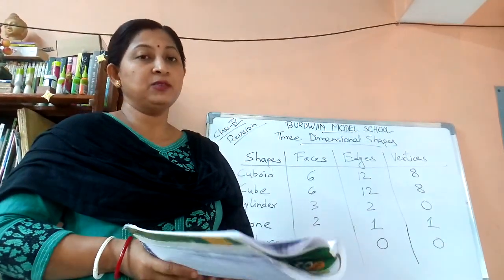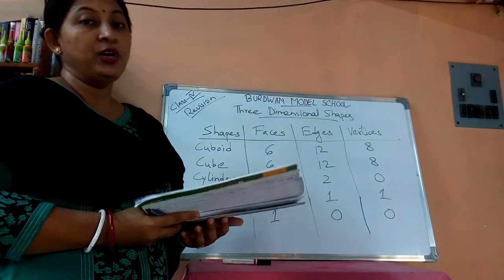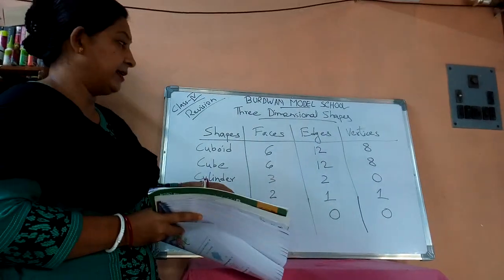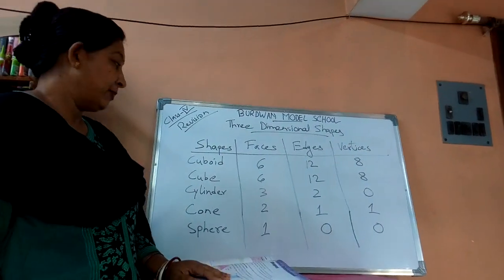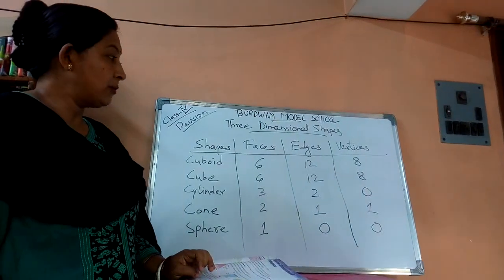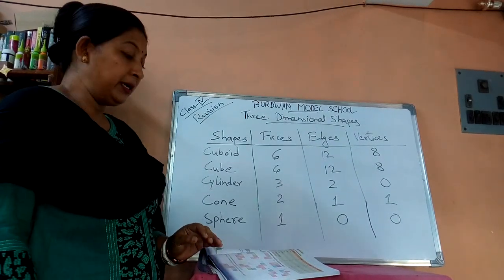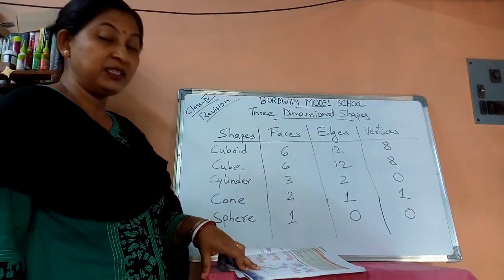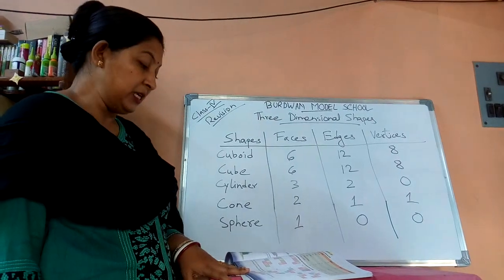Class IV Mathematics Topic : Three Dimensional Shapes (Revision).